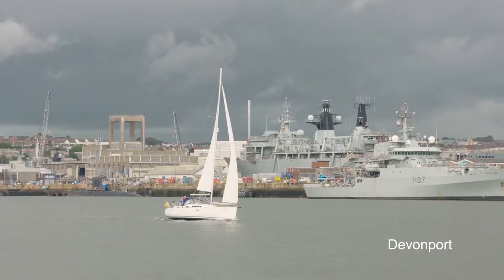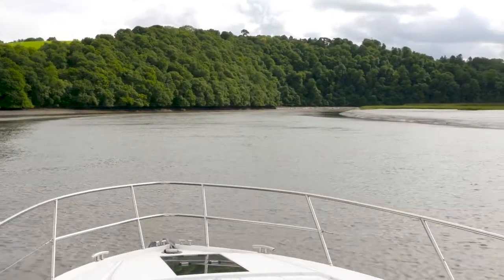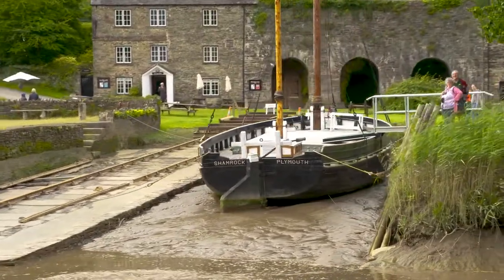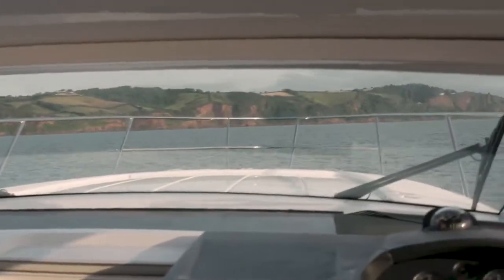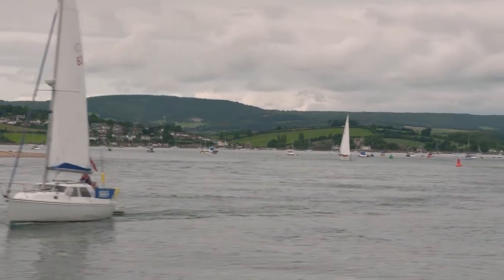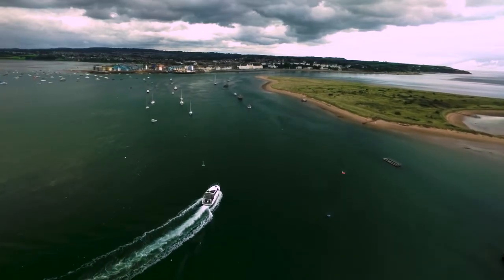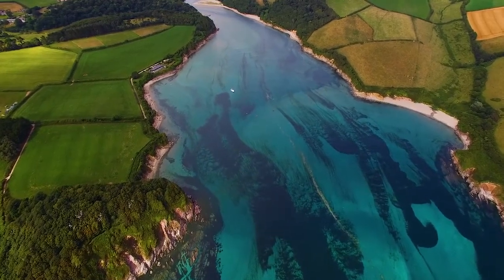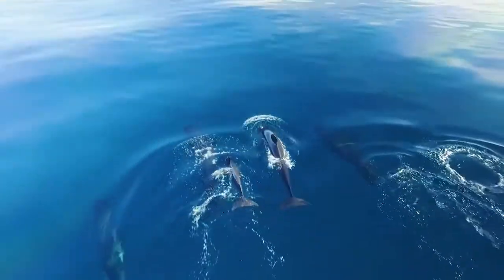Discover Secret Devon – by boat part 3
John starts his journey in Plymouth and heads up the River Tamar travelling well beyond the Tamar Bridge from the industry of Plymouth and into the heart of the Devon countryside. Carefully timing his voyage up river with the tides – the river changes from a wide, shallow meander to a much narrower, faster flowing river. Many of the villages in the rural heartlands of the county owe their existence to the 19th century boom in copper mining, although the river’s association with mineral mining goes back much further.

The following morning starts with dolphin watching on route to Exmouth and a trip into the River Exe estuary with its floating café frequented by watersports enthusiasts. Heading back into open sea heading west to Bigbury Bay into which the estuaries of three rivers flow. John’s personal favourite, the Erme, is completely unspoilt, but its shallow estuary ensures that access is restricted by the tide. The trip ends with a rare sighting of a pod of pilot whales, just off the coast.

This is the Devon you’ve never seen before…